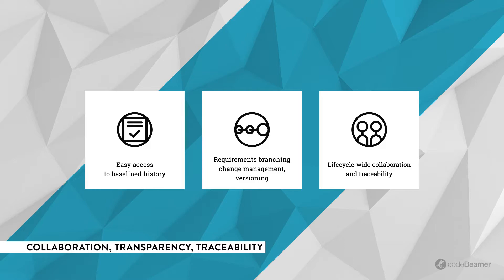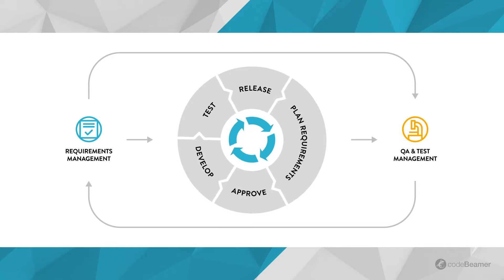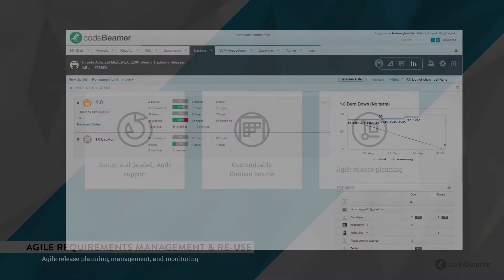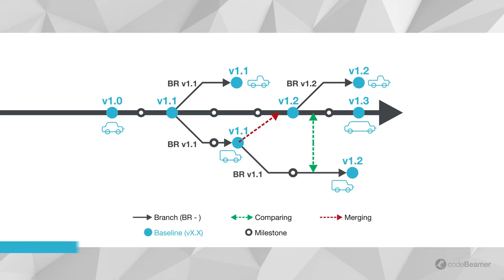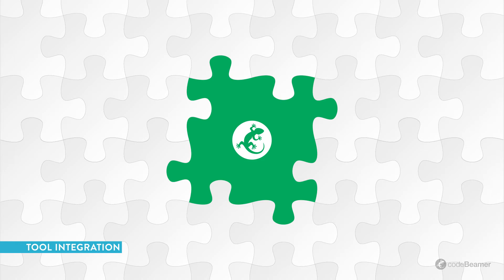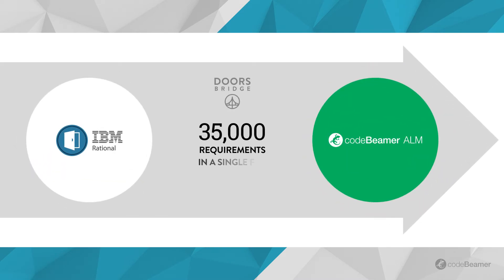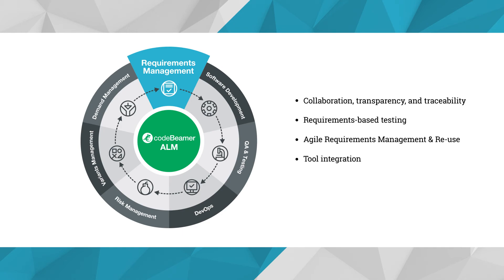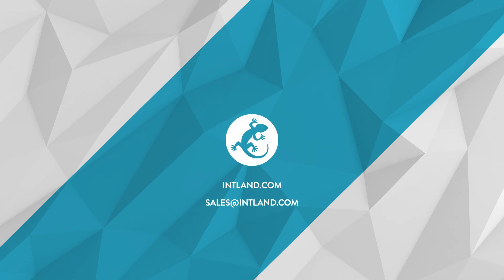codeBeamer Requirements Management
Ensure traceability, collaboration, and code and test coverage from requirements definition all the way through to testing and release. codeBeamer ALM’s Requirements Management functionality helps you specify, manage, and trace the coverage of requirements throughout the process of development.